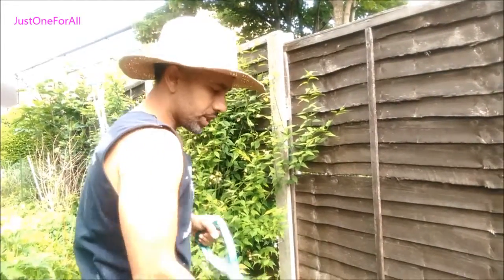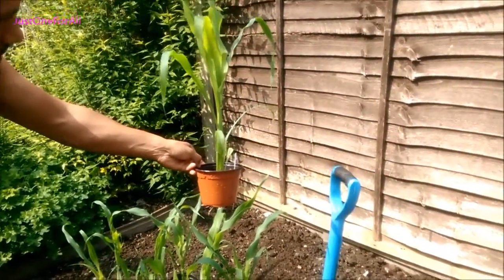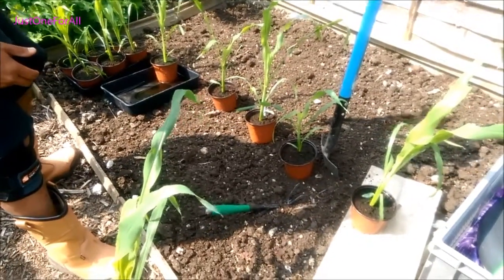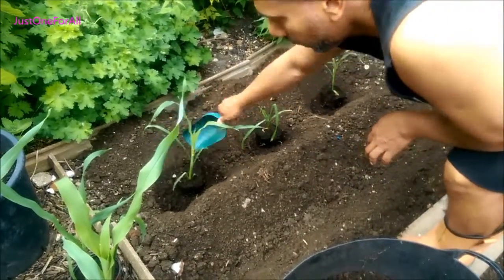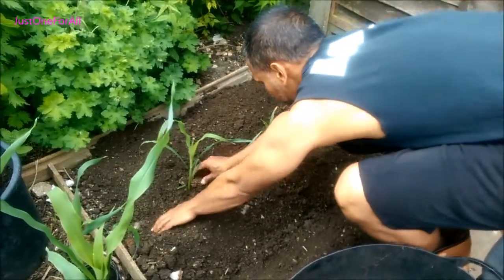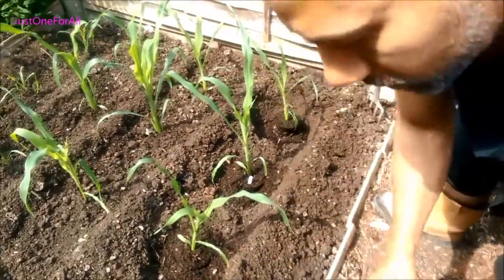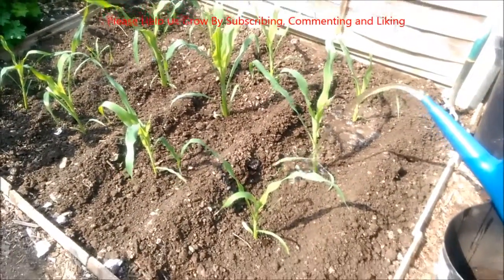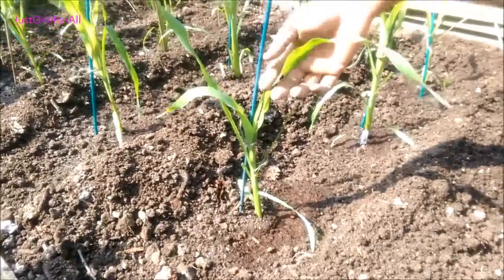How To Grow SweetCorn Garden Yard Quick & Easy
Best tasting sweetcorns are the ones you grow by yourself. Pick and eat within minutes and they are Awesome. Here we will show you how we grow ours in a block. Please check out our growing playlist of lots of different things.

Give it a try. we cover a variety of subjects. Loads of new stuff coming soon.